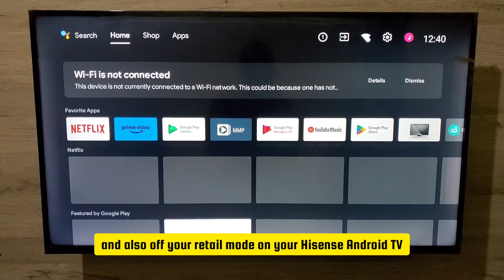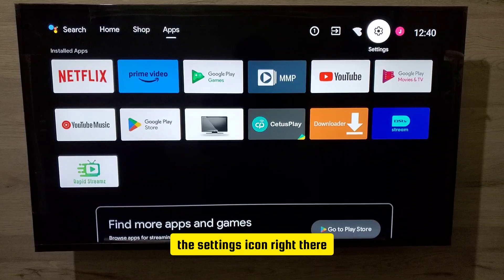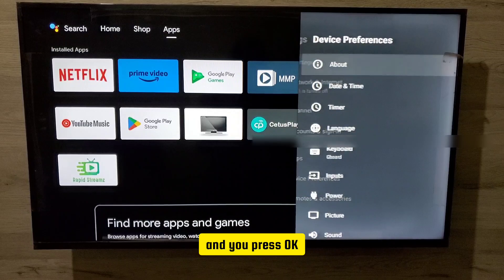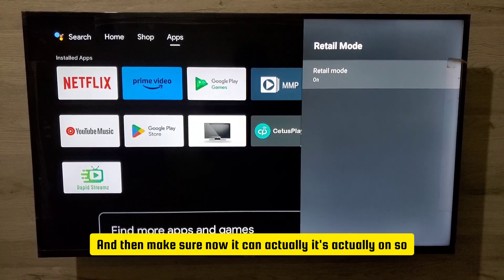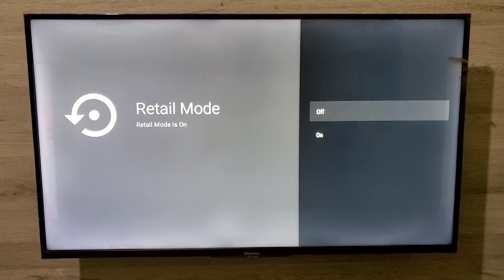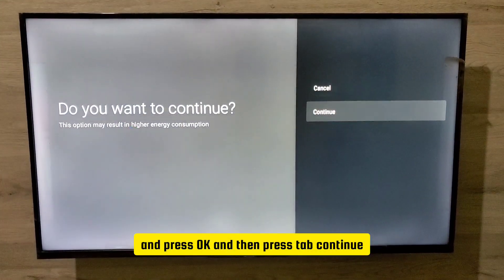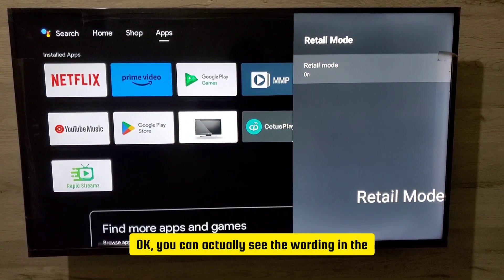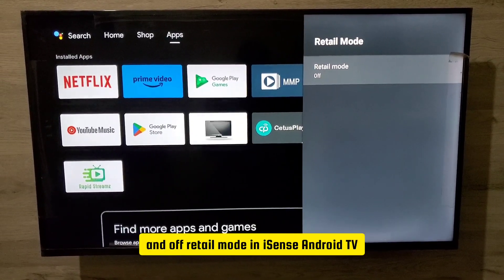How To Turn On/ Off RETAIL Mode Hisense Android Tv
let me show you how to turn on and off retail mode on hisense android tv